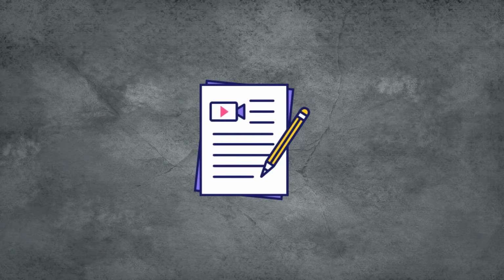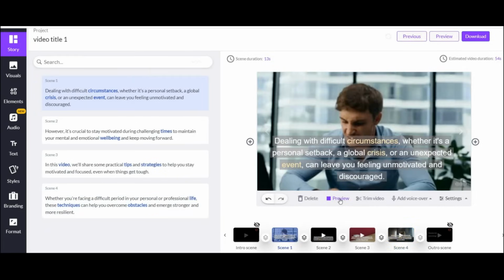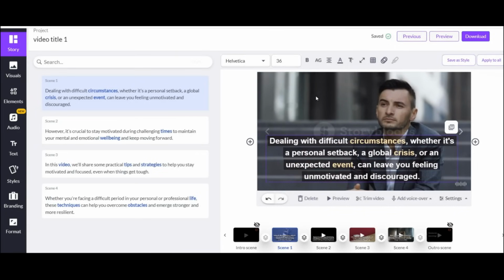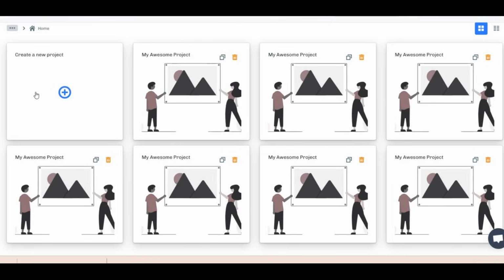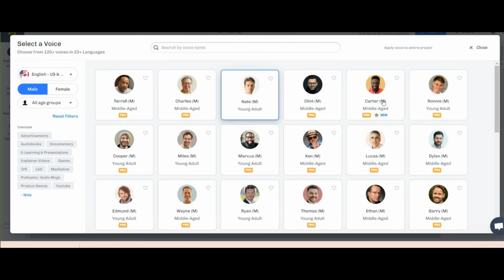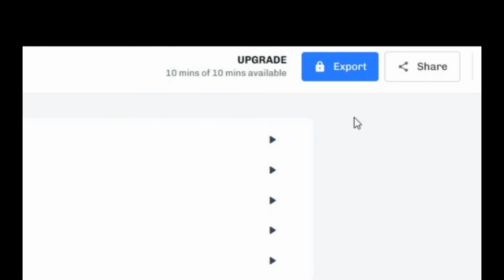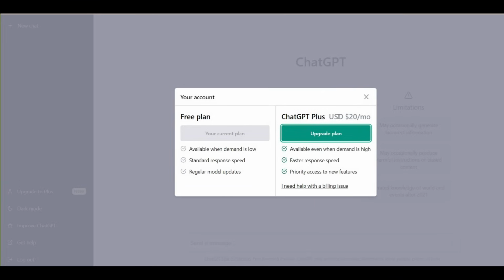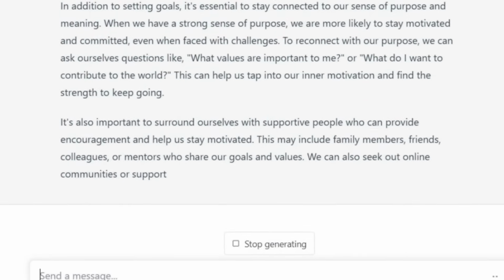Best Ai Video Maker From Script : Create Video in 2 Minutes !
In this video, I will show you how you can Convert a Script Into a Video in few Minutes ! Best Ai Video Maker From Script 2025.

If you Don't Have Text , you can easily Create your own Script by Using ChatGPT ! For Signup You Can Search in Google ChatGPT Signup.